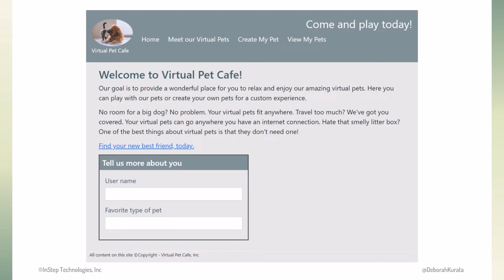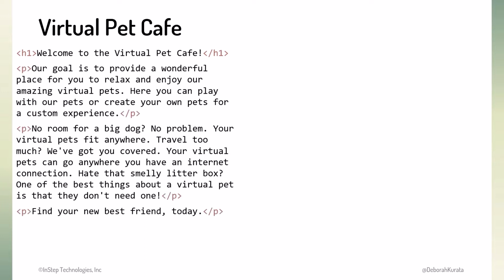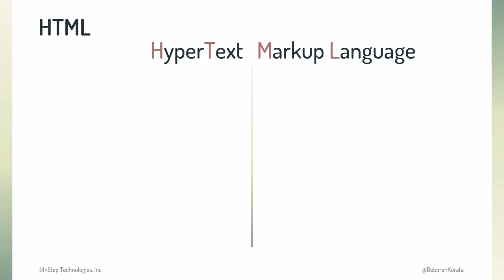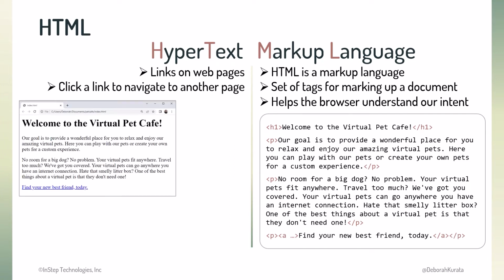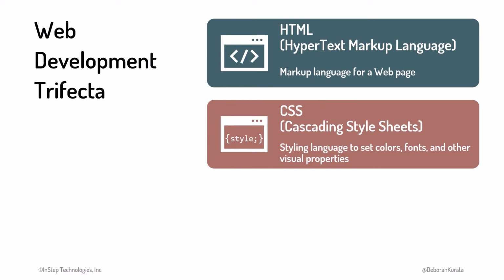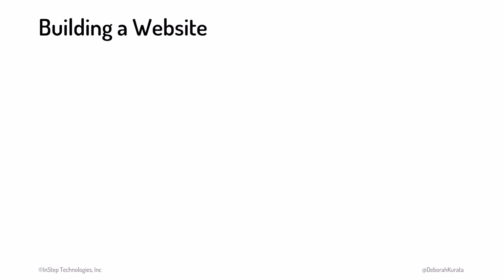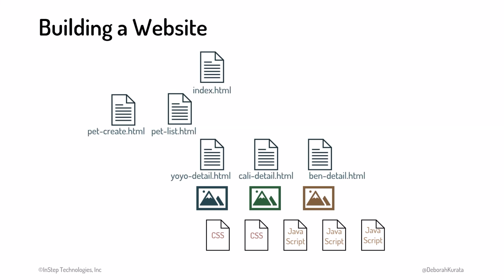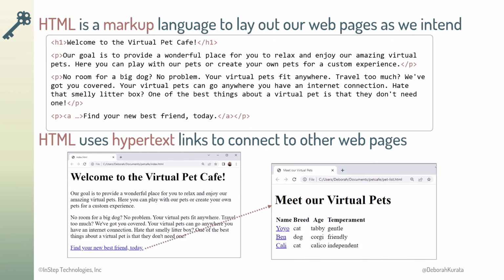What Is HTML? (Clip 3): Gentle Introduction to HTML for Beginners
We'll answer the questions: Why do we need HTML to build a web page? And what does "hypertext markup language" really mean?

*Content*
00:00 What is HTML?
01:19 HyperText Markup Language (HTML)
02:24 Web development trifecta (HTML, CSS, JavaScript)
03:27 How to build a website
04:27 Key points